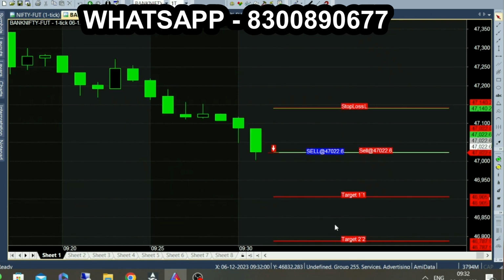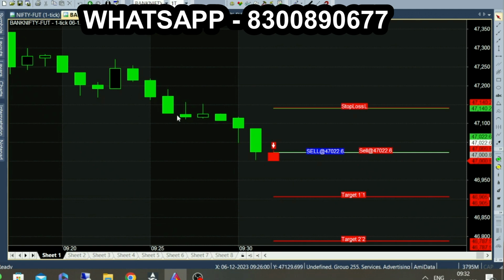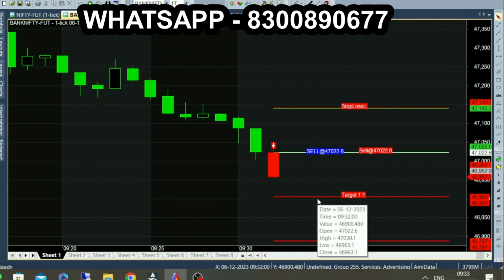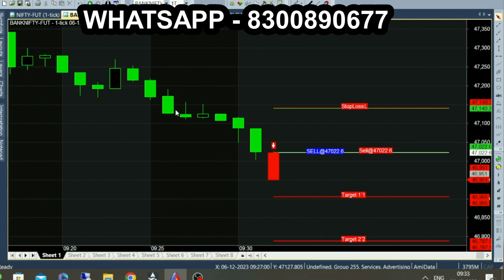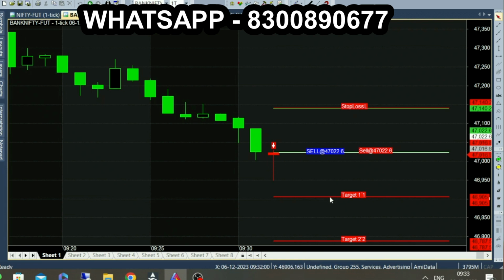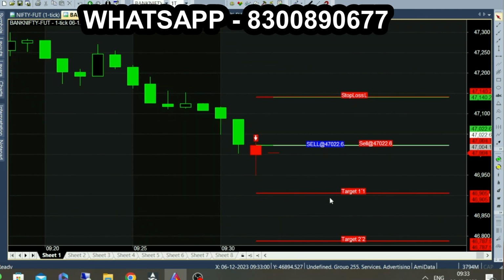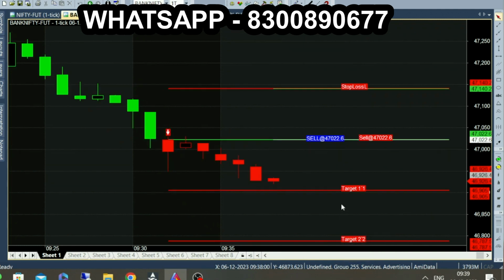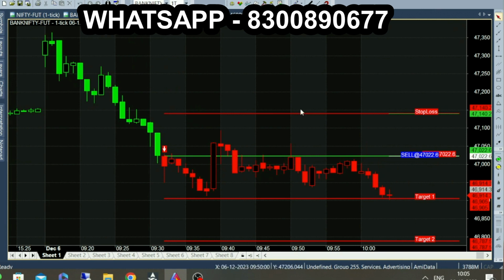100 point trading 7 Minute of Bank Nifty | 9.30am Intraday Breakout Startegy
9.30am One call 100 Points in 7 Minute Trading.